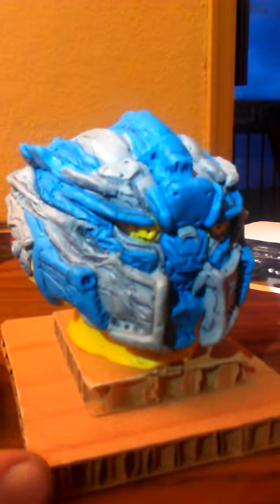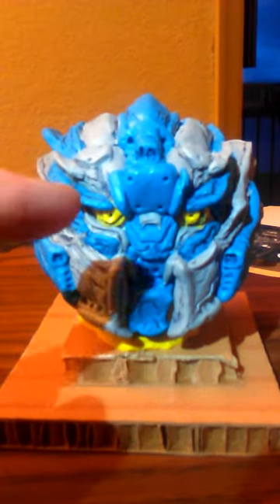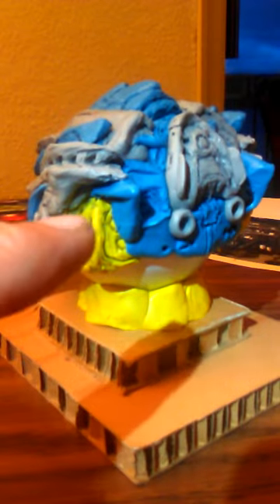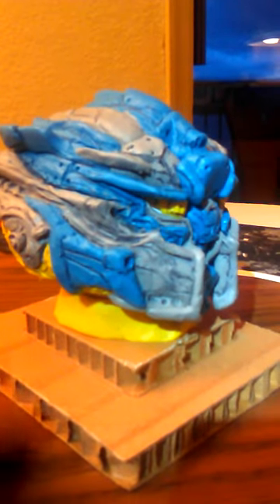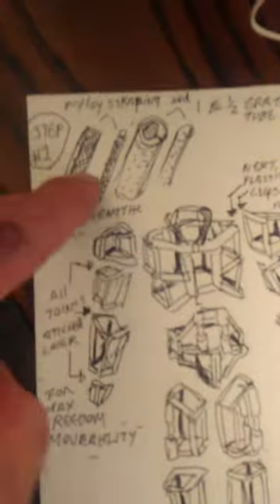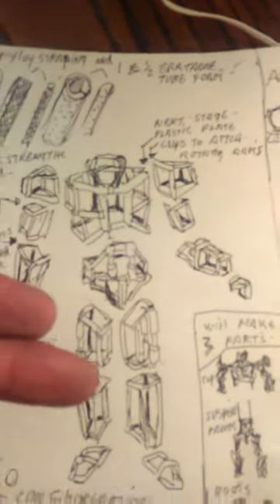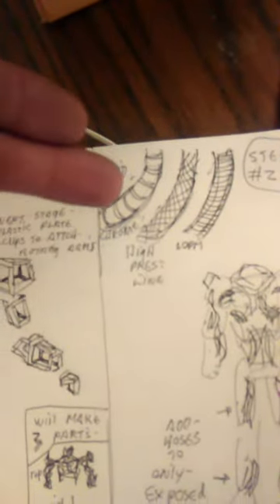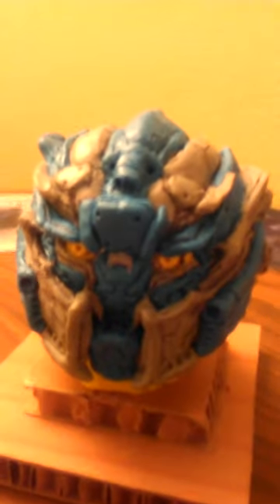Transformers 5 Barricade - head sculpt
The small model is taken from the one and only Barricade picture for the upcoming Transformers 5 movie. It will be made into a full-sized helmet.